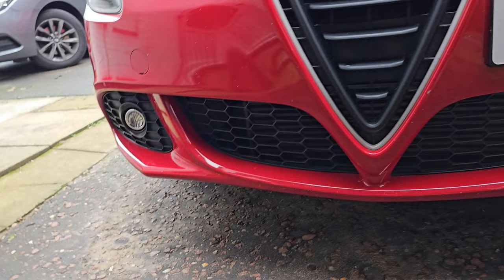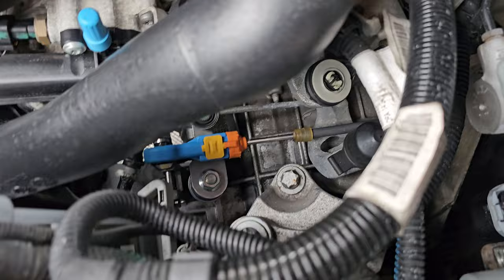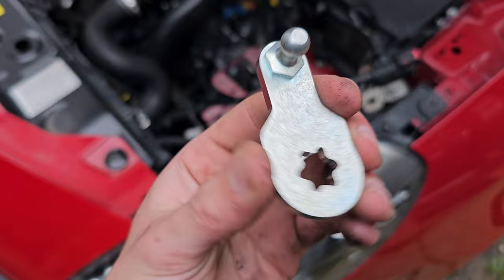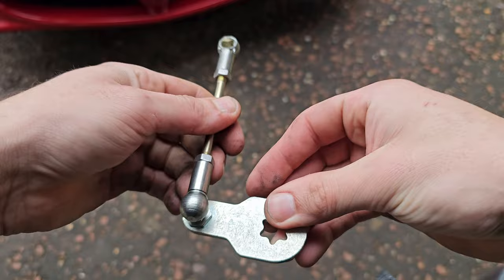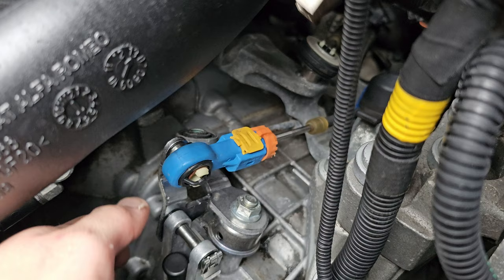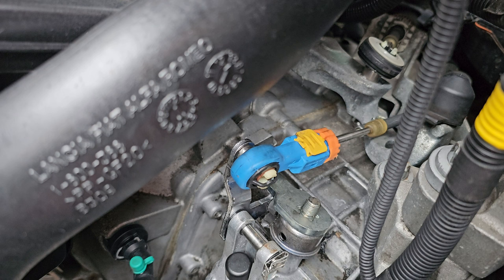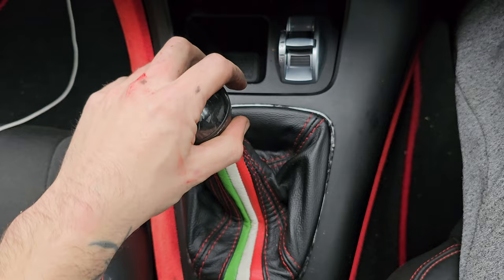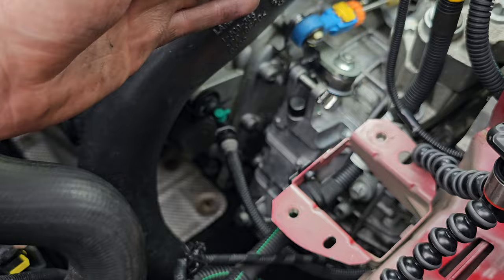Short Shifter for Alfa Romeo Giulietta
Fits the mito, giulietta and 159

the person who I got the short shifter from is happy making a few sales, nothing on a big scale so doesn't have any sort of listing. So the only one I've found close to it is one by totally alfa

00:00  install
16:42  comparison